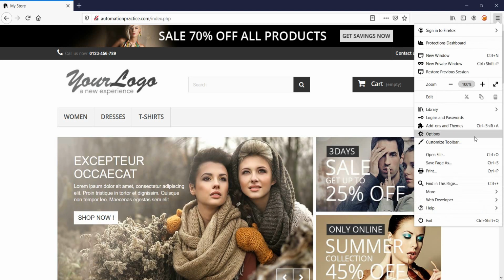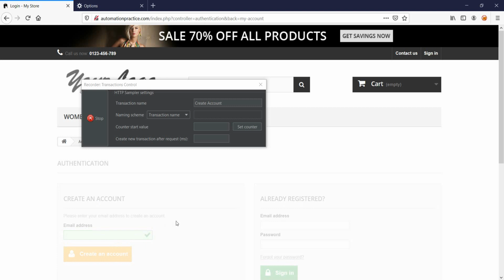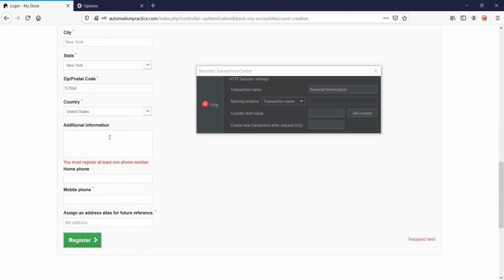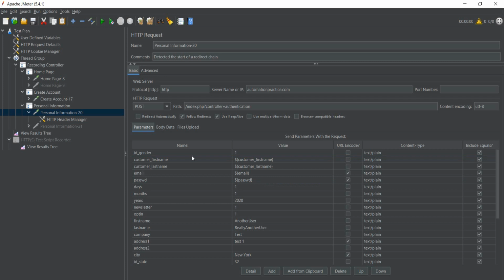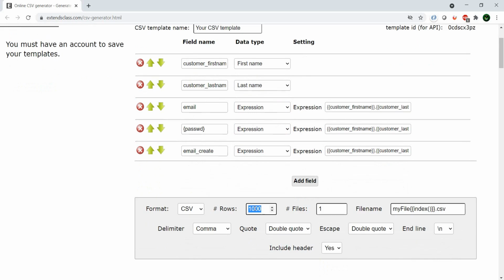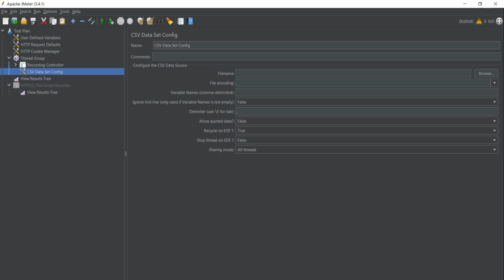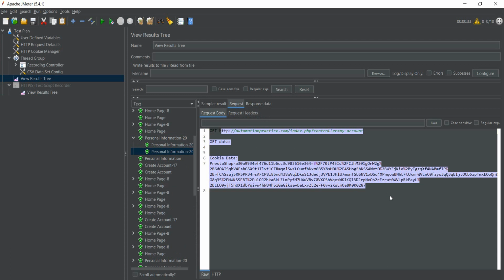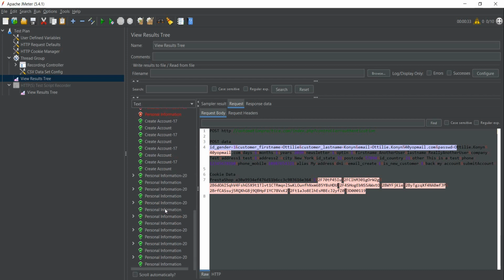How to read CSV files in Jmeter